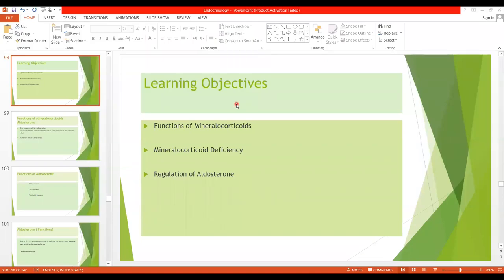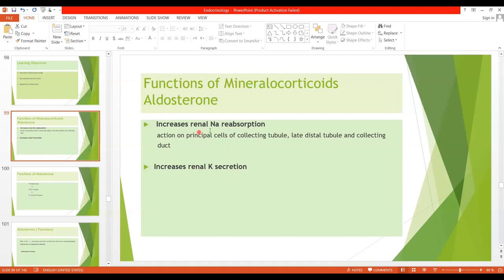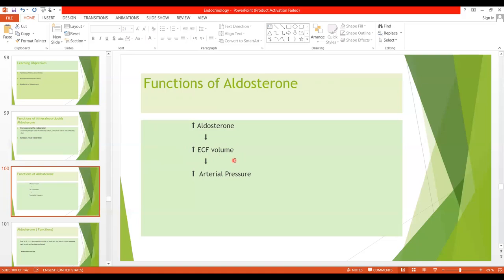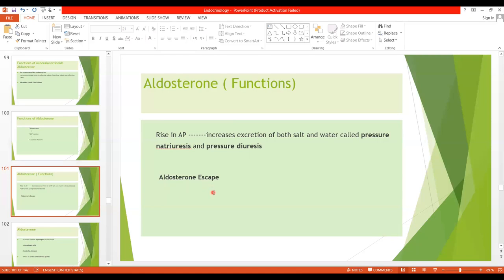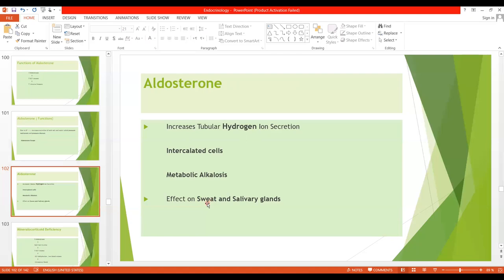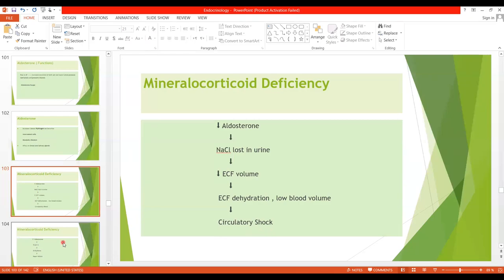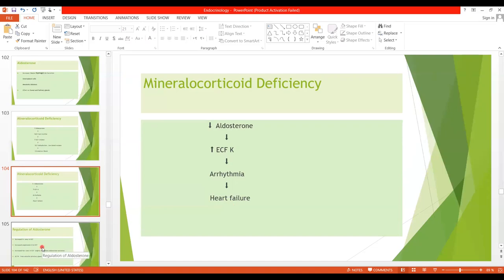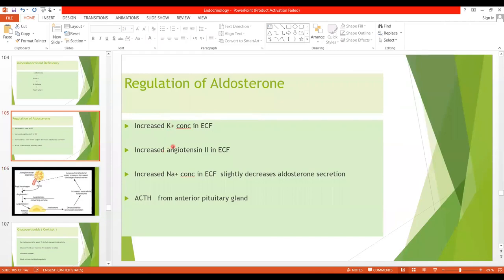10. Endocrinology: Functions & Regulation of Mineralocorticoids - 2nd Year MBBS